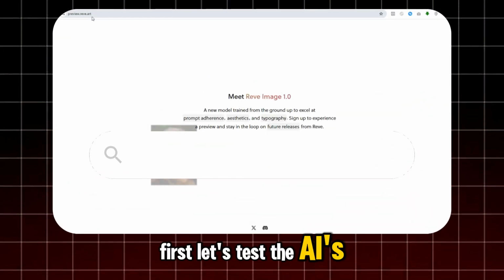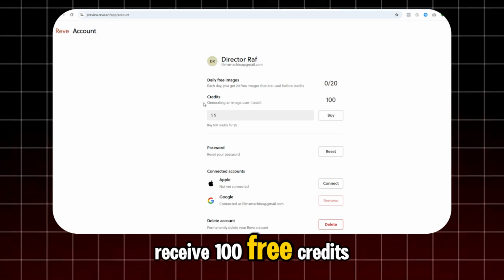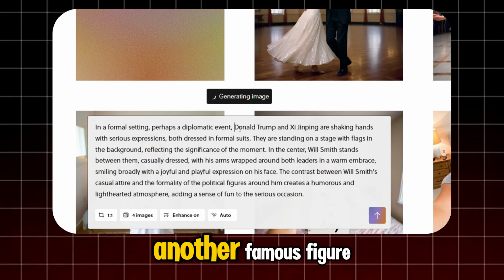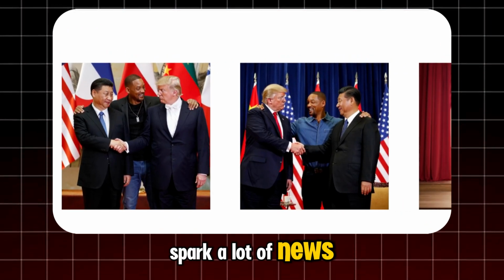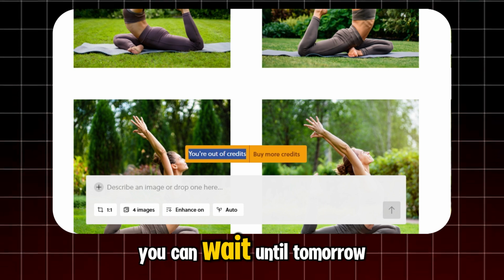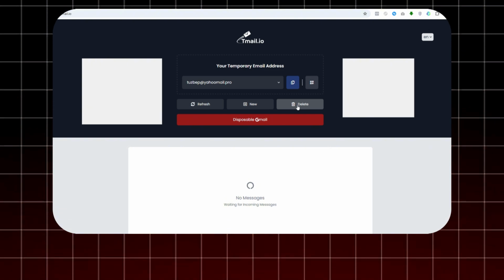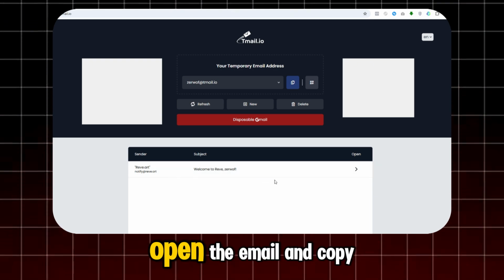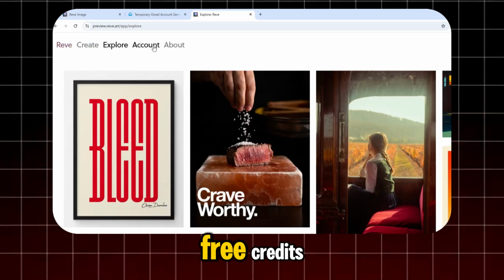How To Get FREE AI Image Generator with UNLIMITED CREDITS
🚀 UNLIMITED FREE CREDITS on the NEW #1 AI Text-to-Image Generator! (BETTER Than MidJourney!)

🔥 Discover the Best AI Image Generator & FREE Alternative to MidJourney—plus a secret trick for UNLIMITED credits! Watch this quick tutorial to unlock REVE ART in just 2 minutes!